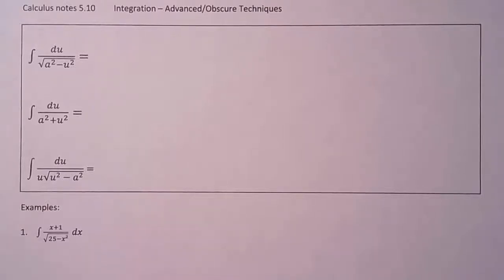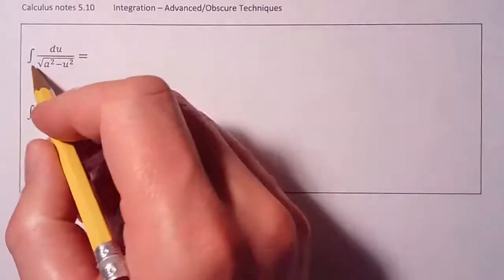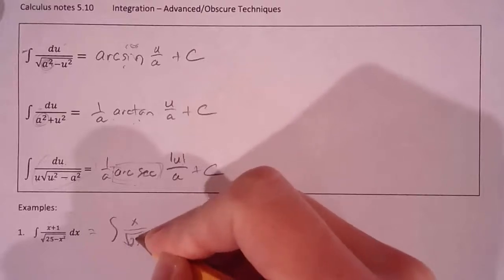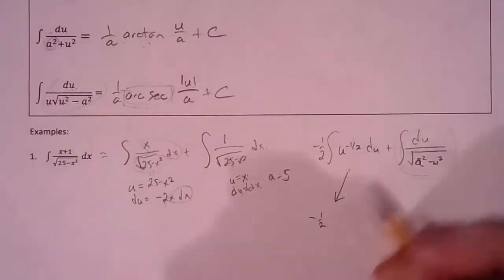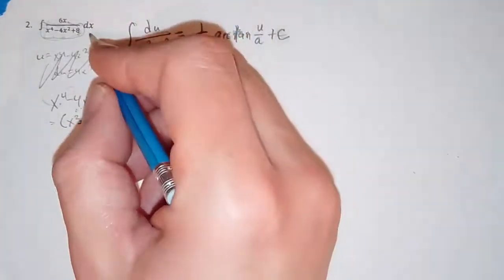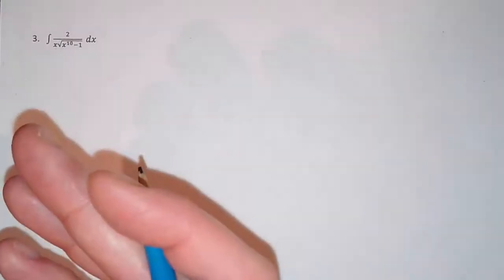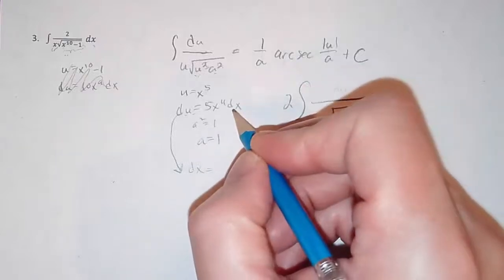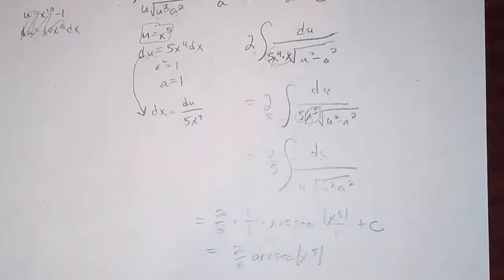Calc 5.10 Integrating patterns where inverse trig results